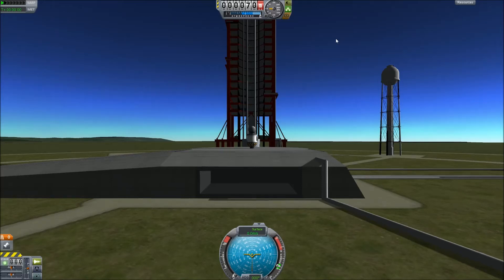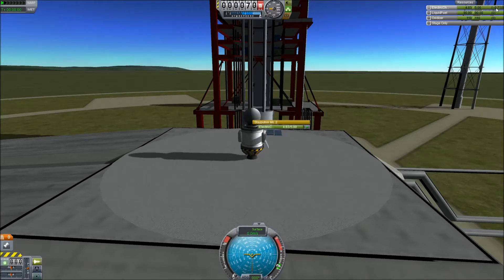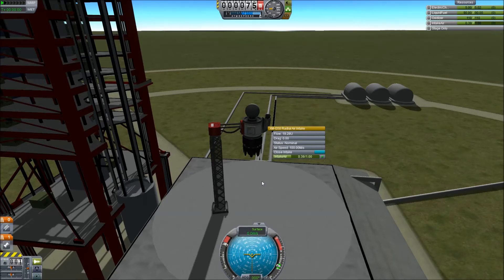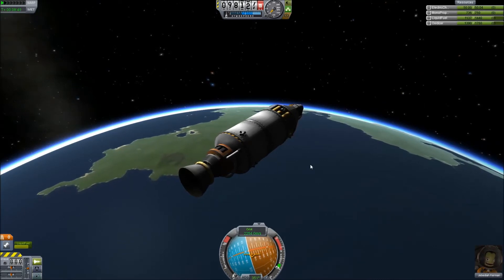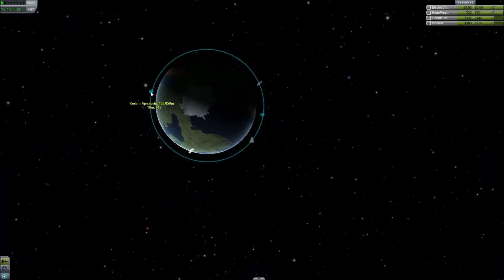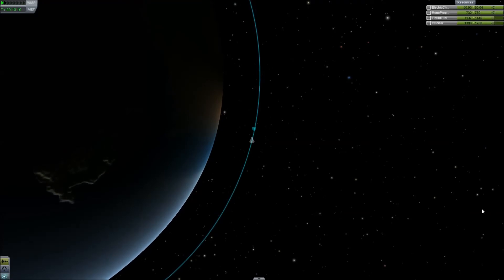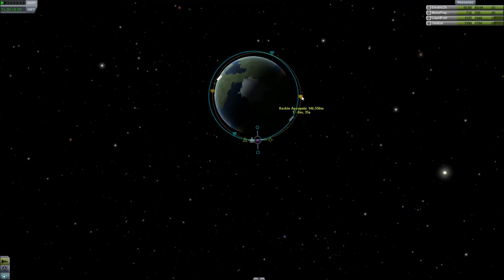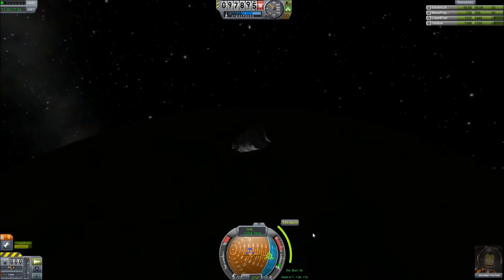Absolute Beginner's Guide to Kerbal Space Program - Part 3 - Resources and Orbital Maneuvers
The resource system is covered, as well as basic orbital mechanics and the maneuver node system.